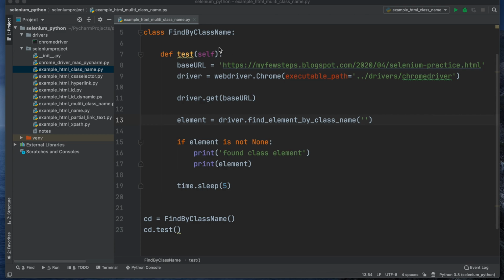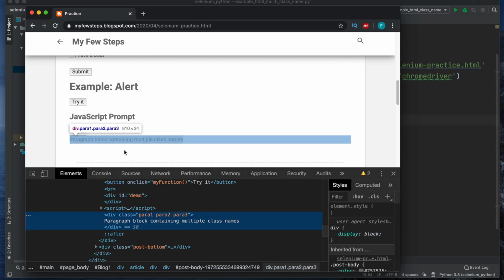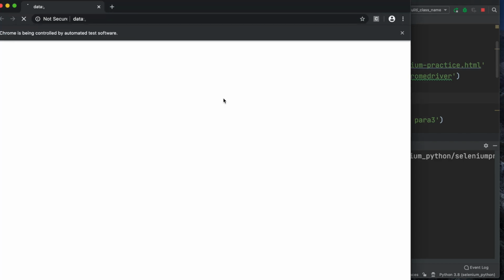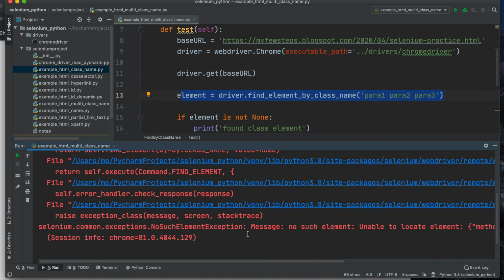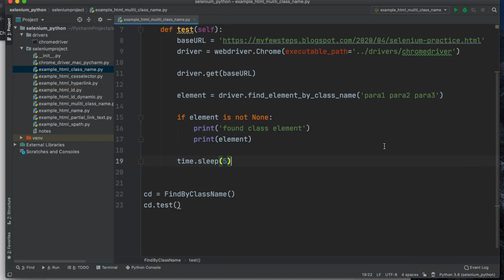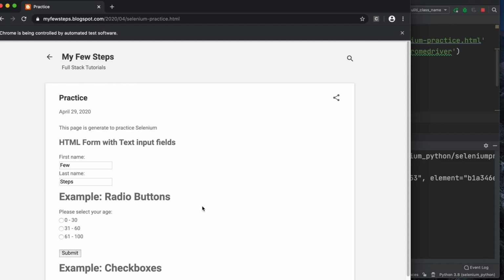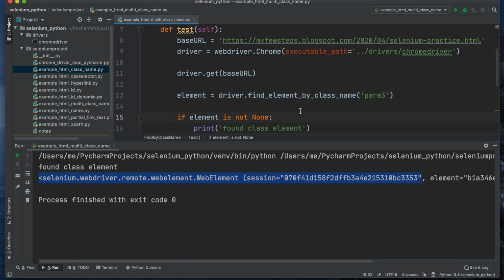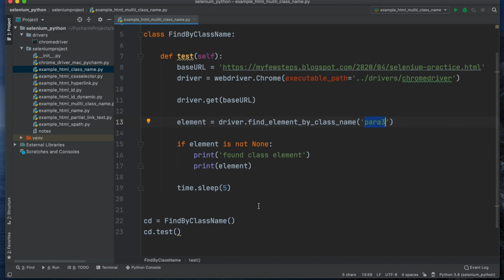Handling Multiple class names using Selenium And Python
This video explains how to  Handle Multiple class names using Selenium And Python